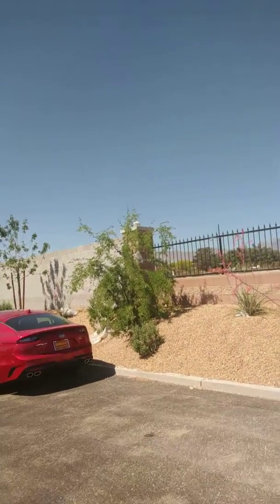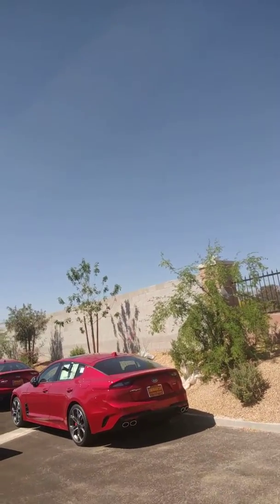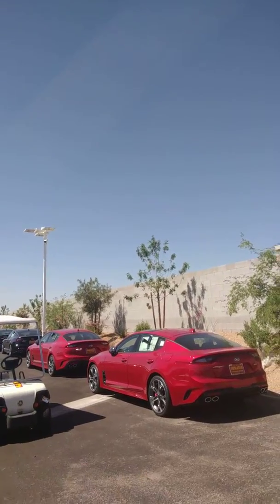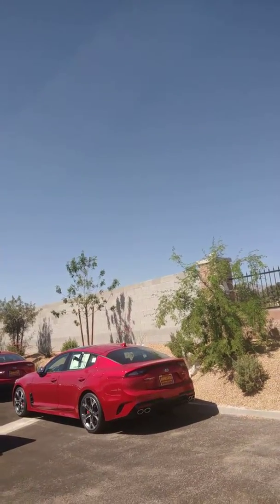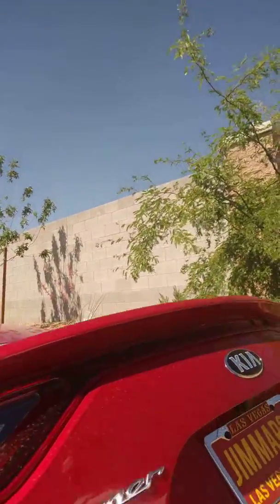Power smart trunk and tailgate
Operation of the Power Smart trunk and tail gate explained